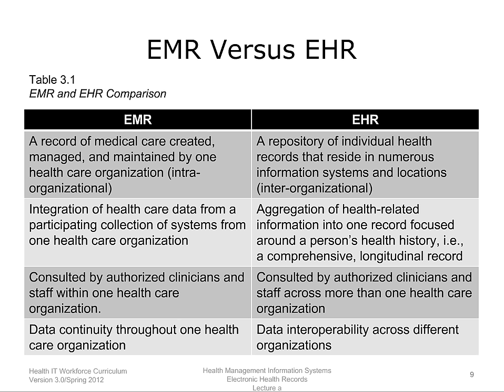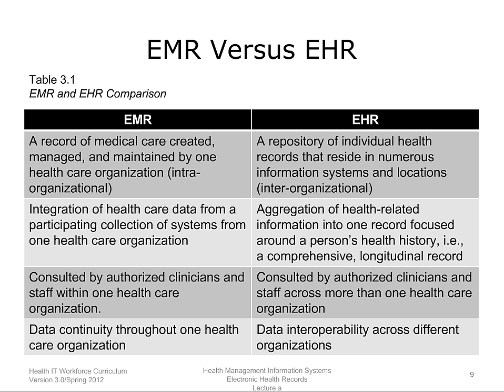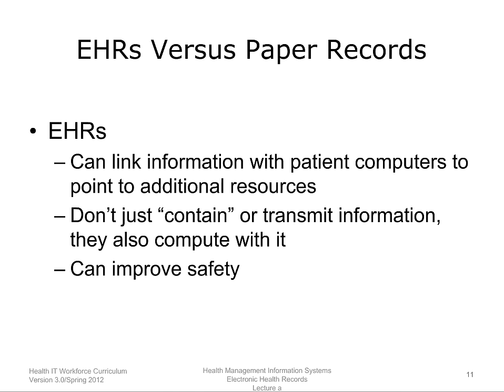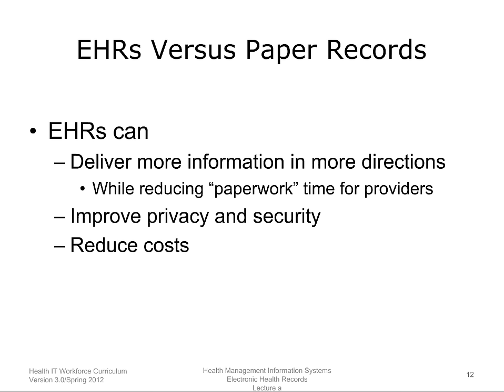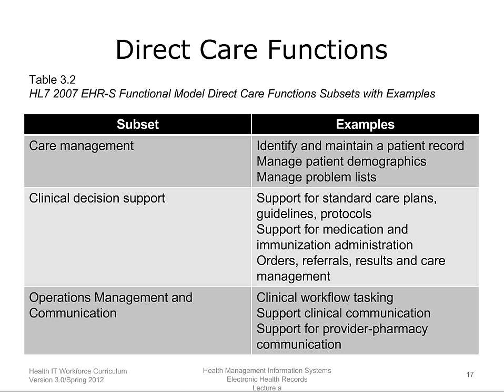Unit 3: Electronic Health Records (EHR Systems): Lecture A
This lecture defines an electronic medical record (EMR) and electronic health record (EHR) and explains their similarities and differences, identifies attributes and functions of an EHR, discusses the issues surrounding EHR adoption and implementation, and describes the impact of EHRs on patient care.

0:52 Electronic Health Records Learning Objectives
2:28 Purpose of a Patient (medical) Record
3:50 Electronic Medical Record (EMR)
6:01 EMR Purpose
6:43 Electronic Health Record (EHR)
7:51 EHR Purpose
9:42 EMR Versus EHR
11:32 EHRs Versus Paper Records
15:29 Attributes of an EHR
16:21 Attributes continued
17:51 HL7 EHR Functions
18:58 Direct Care Functions
20:14 Supportive Functions
20:47 Information Infrastructure Functions
21:45 Standards for Certification of EHR Technology
27:05 EHR Acceptance: Public
27:59 Barriers to Adoption
29:27 EHR Effect on Patient Care Safety
29:53 EHR Effect on Efficiency
30:26 EHR Effect on Patient Outcomes
31:11 Electronic Health Records Summary - Lecture a